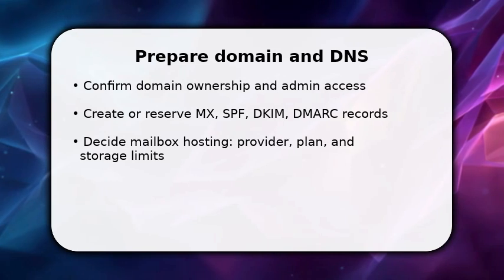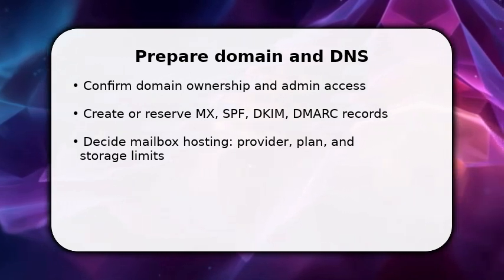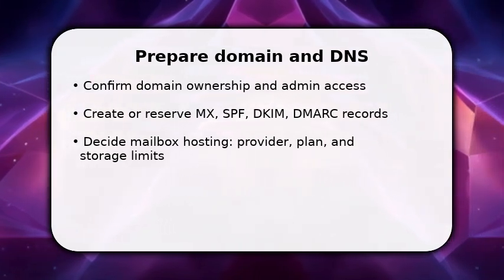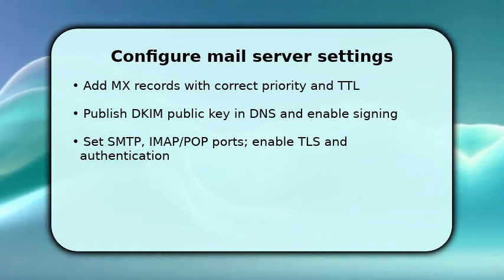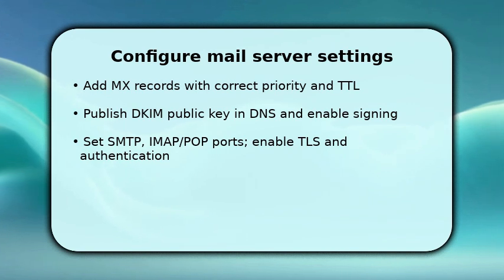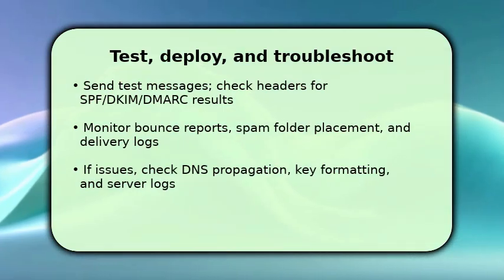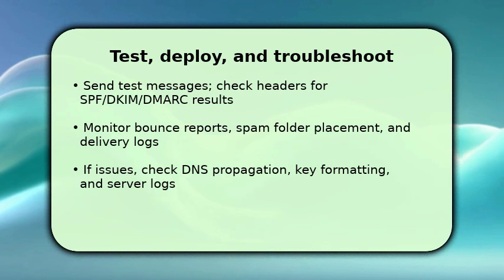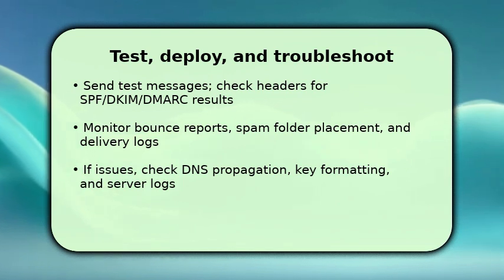How to Use Domain Mail - Easy Guide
Discover the simplicity of using domain mail for personal and professional communication. This video guide walks you through setting up your email account, configuring settings on various platforms like Gmail or Outlook, and best practices to enhance security.